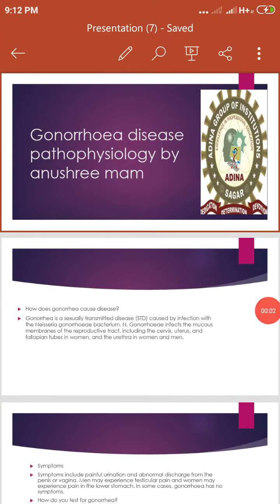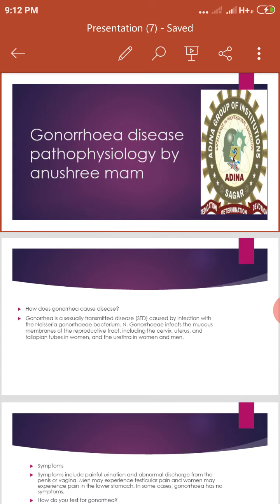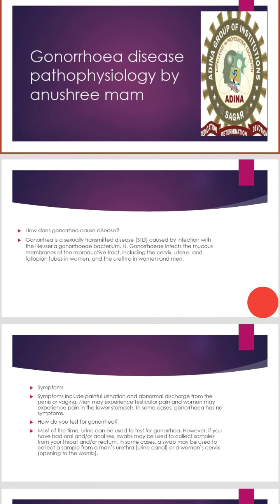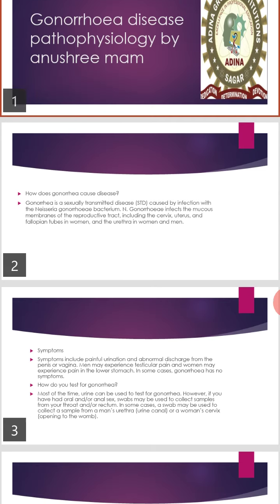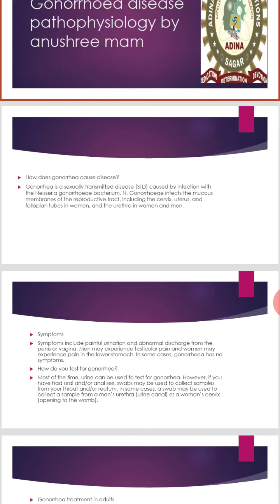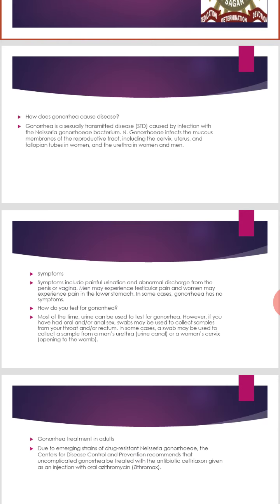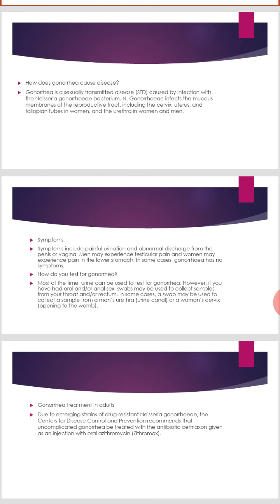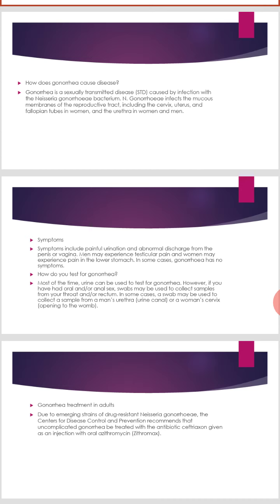Gonorrhea disease pathophysiology by anushree mam